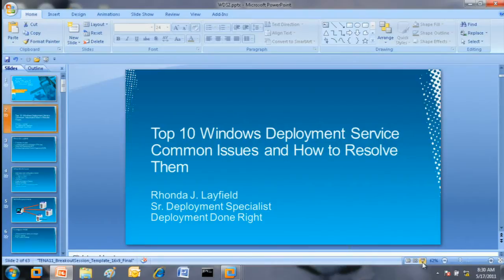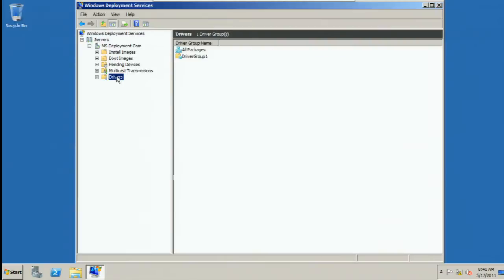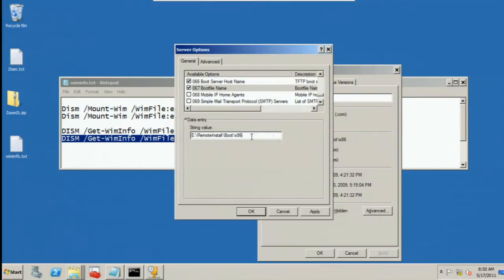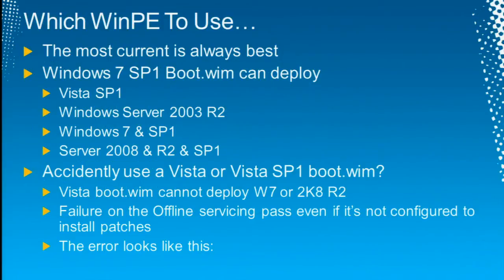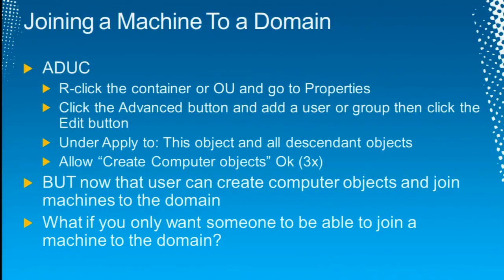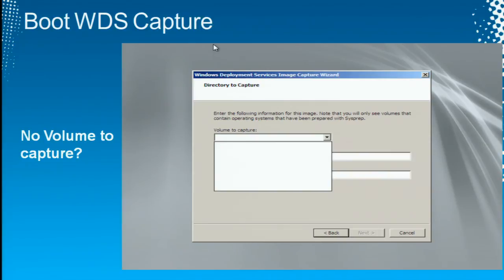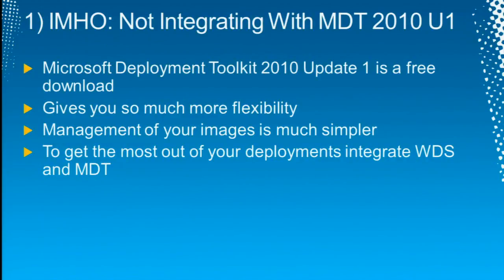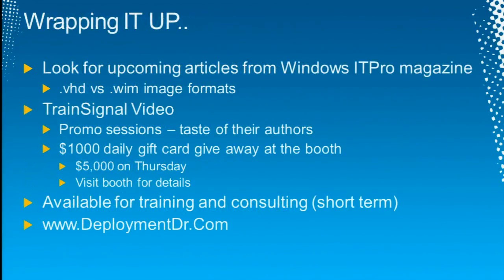Tech·Ed North America 2011 Top 10 Windows Deployment Service WDS Common Issues and How to Resolve Th